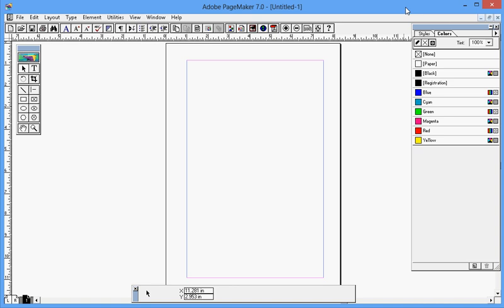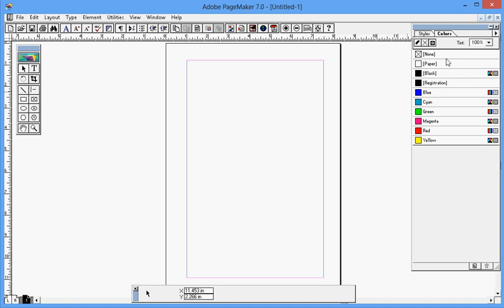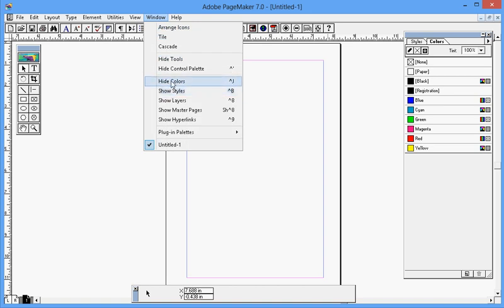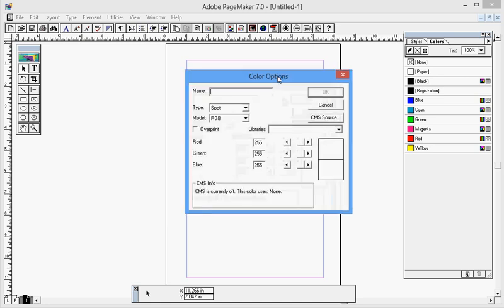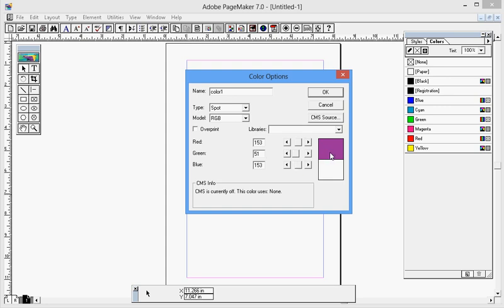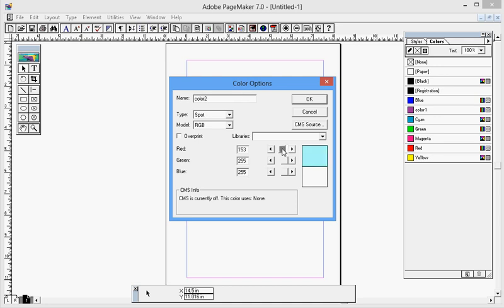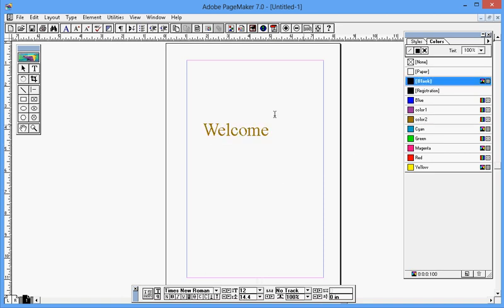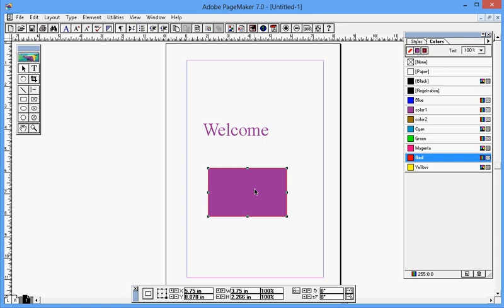Add new colors in library Adobe PageMaker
Video guide to add new colors in color library palette in Adobe PageMaker